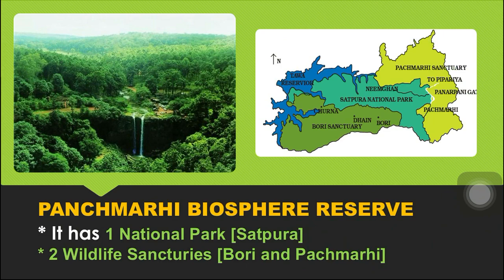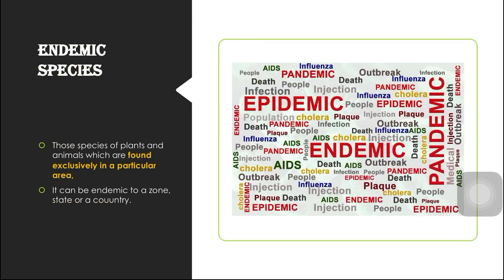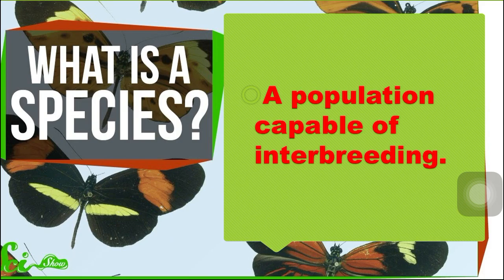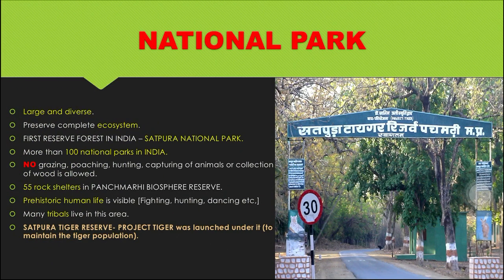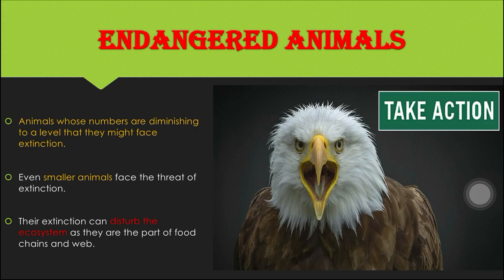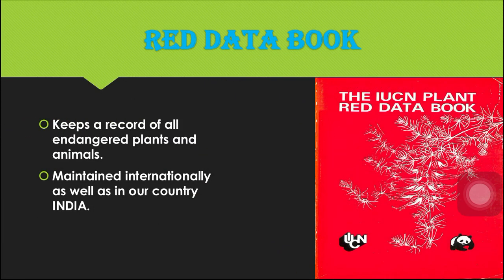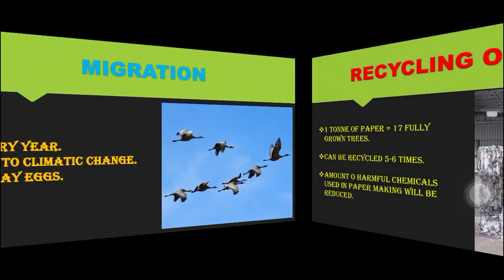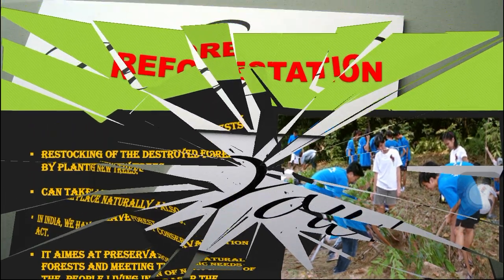VIII, Chapter-7 [Conservation of Plants and Animals]